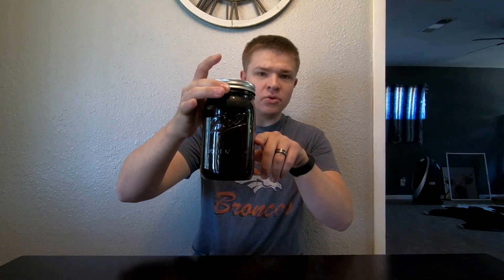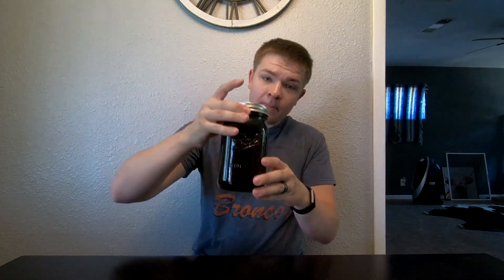Can Citrus Trees Grow in Hydroponics? (Part 3)